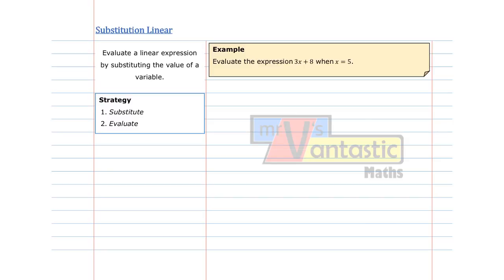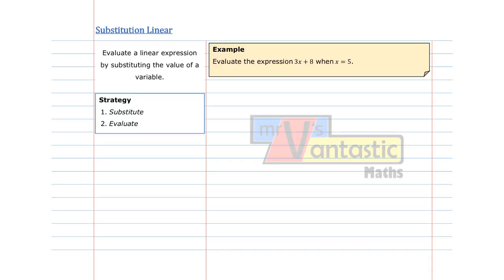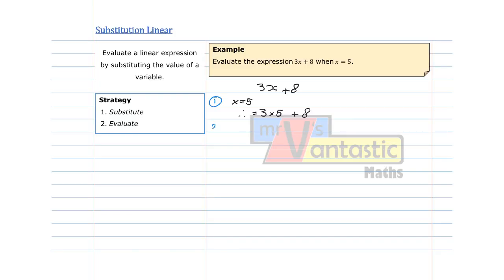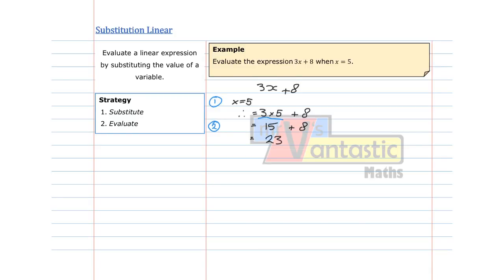8M02 Substitution Linear